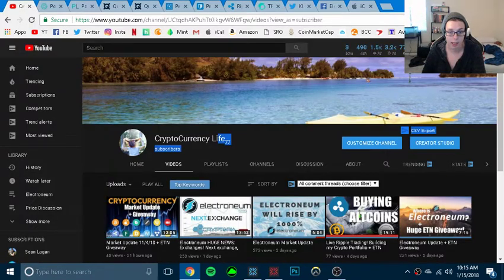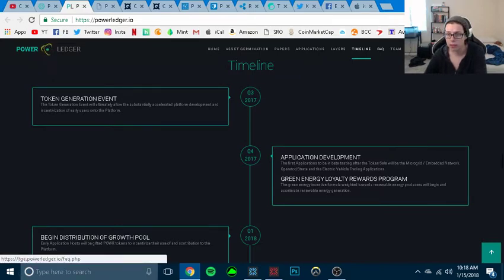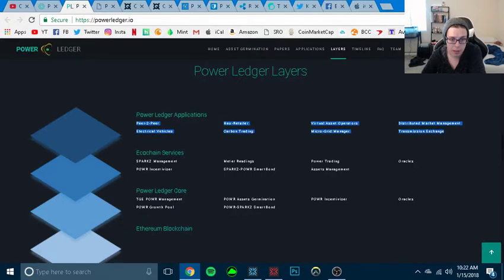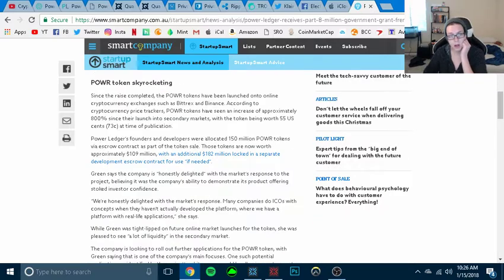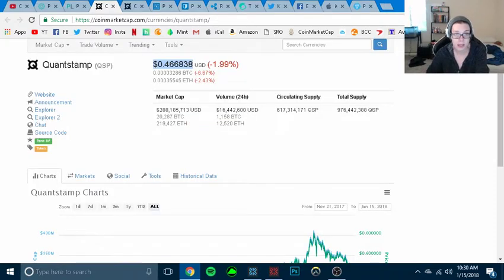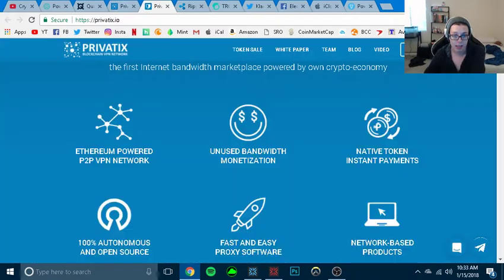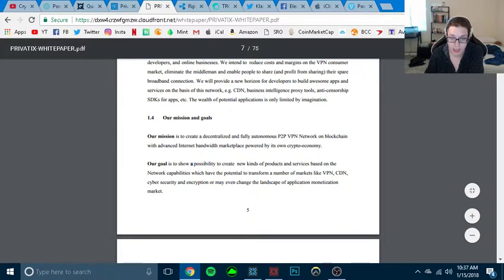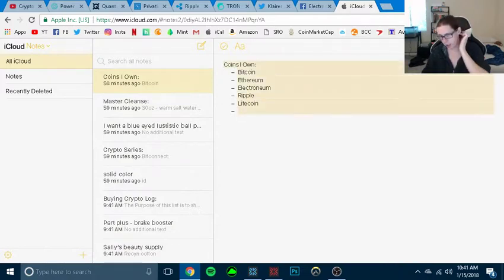Coins I am Investing in Right Now and Why!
Here are the Altcoins I am looking into investing in next! Take an in-depth look at the investments I am making and the ones I will be making the most profit on!

Bitcoin: 1Fnbnnjh3gMhMBWjciFt85utSRLQvUgF9u
Ether:  0x6364ECa2810e6b44824602c3a149eC15eC4aC553
Litecoin: LRpx3qMkhCxK7EpGgPESjJZrah8x9uNN5y